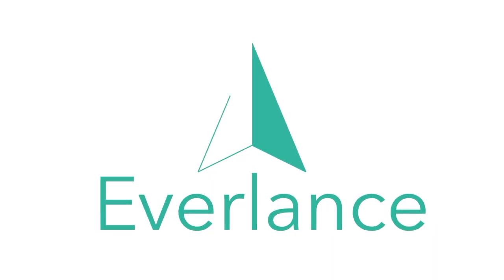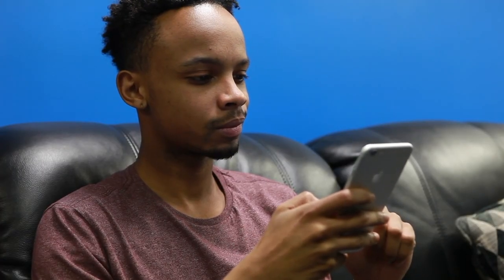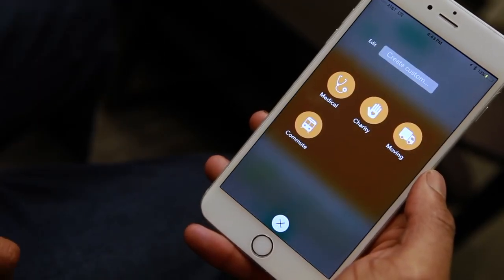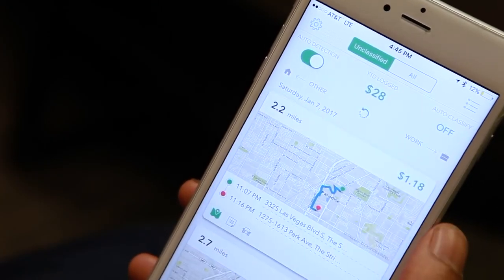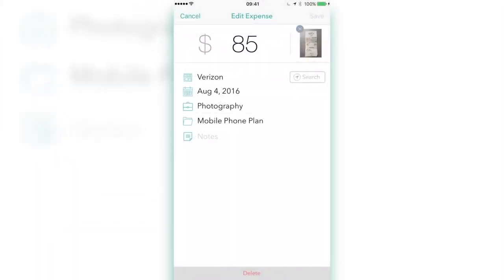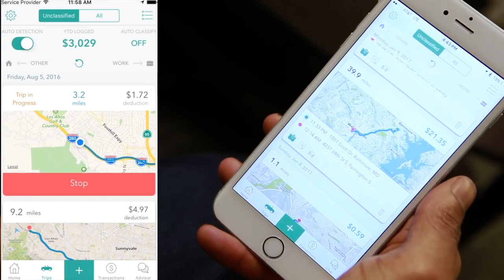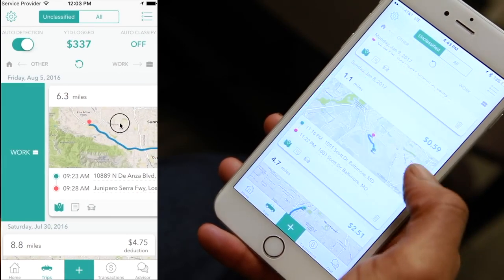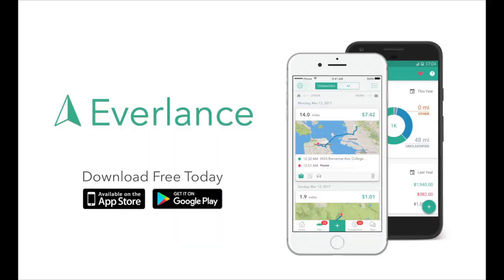Everlance - Mileage and Expenses made easy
Everlance - Automatic Mileage & Expense Tracker